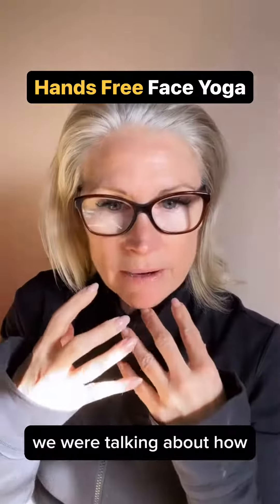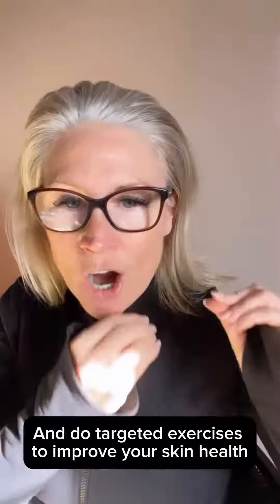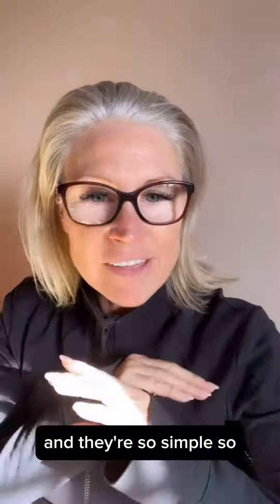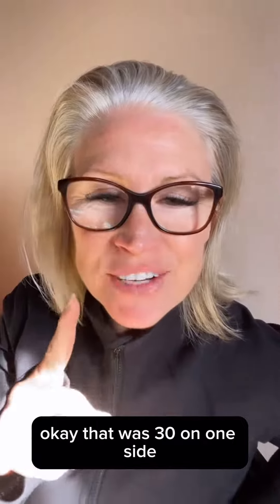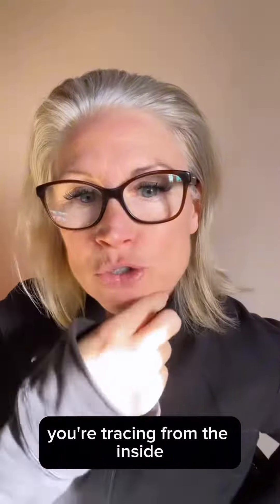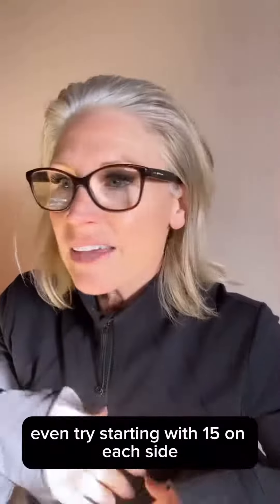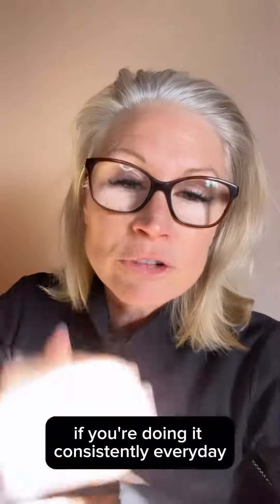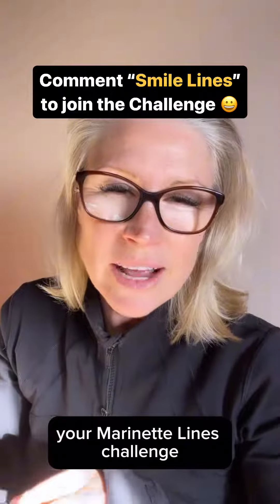Hands-free face yoga? YES!!!!! Why? Because: 1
Hands-free face yoga? YES!

Why?

Because:1. Engage specific muscle groups through targeted exercises and movements.

2. Promotes improved muscle tone, enhanced facial symmetry & a more lifted appearance.

3. Regular practice stimulates collagen production & improves skin elasticity.

Enjoy the benefits of a smoother & more youthful complexion with hands-free face yoga!

Join the “Master Your Marionette Lines” Challenge!

My free challenge is here to help you master your marionette lines through the power of face yoga!

Comment “SMILE LINES” for info 😀

We begin Monday, April 8th!